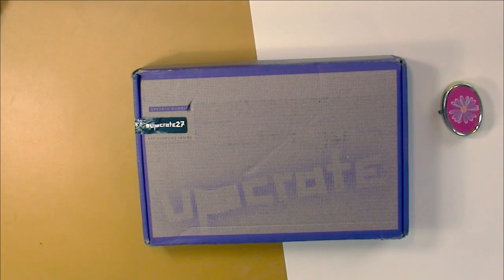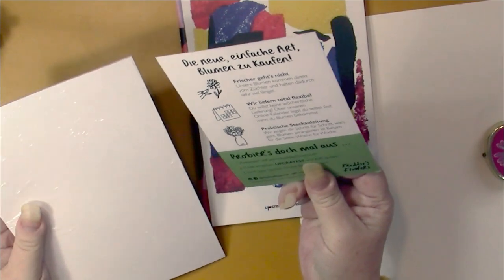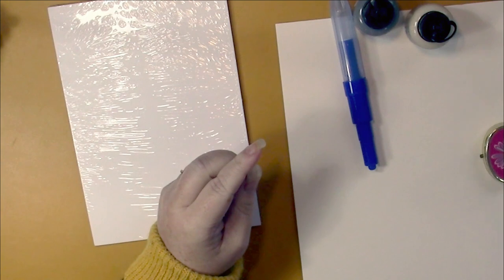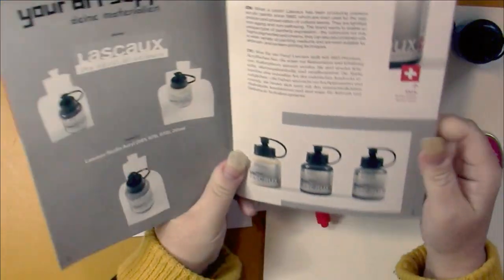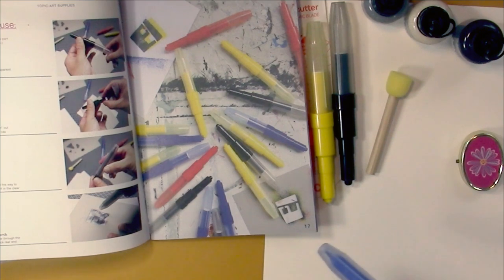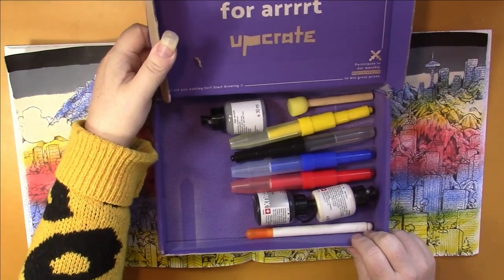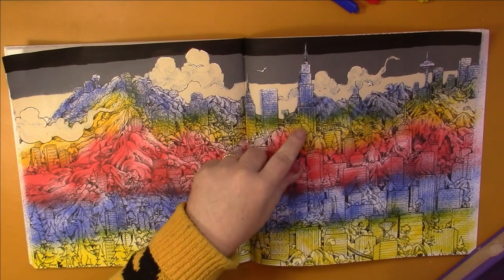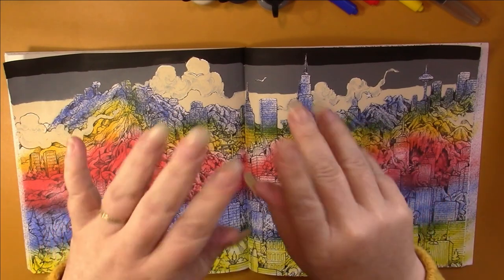Unboxing Art Supplies & Coloring in Kirby Rosanes (Adult Coloring)